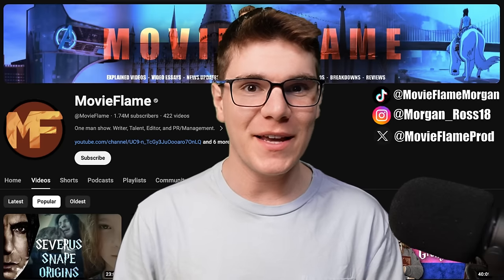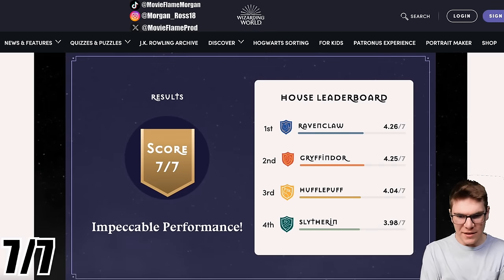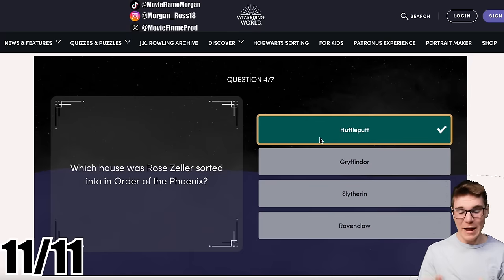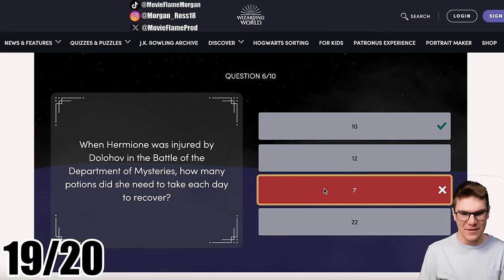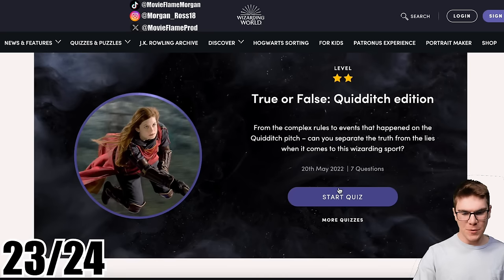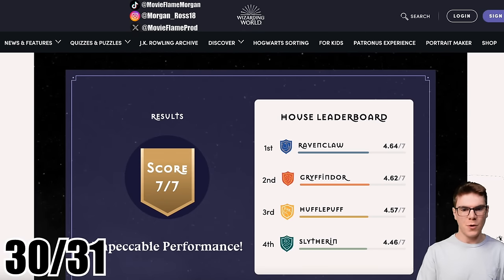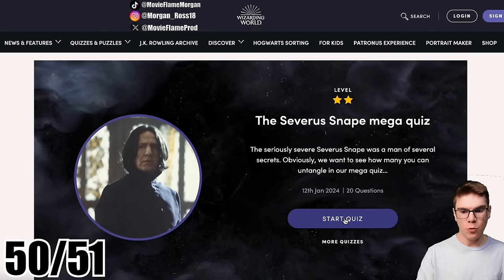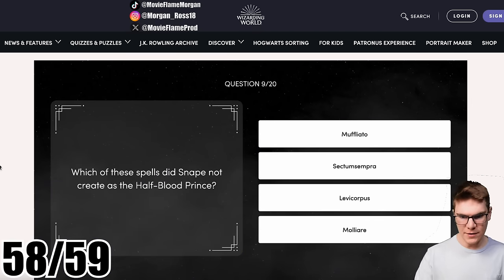Testing My Harry Potter Knowledge With Wizarding World Quizzes- MovieFlame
Chapters:
0:00 Intro
0:32 Battle of Hogwarts Quiz
2:31 The Even Lesser Known Characters Quiz
4:24 The Department of Mysteries Quiz
6:39 Quidditch Quiz
7:42 The HP Character's Middle Name Quiz
8:53 Complete the Quote Quiz: Voldemort Edition
10:30 Severus Snape Mega Quiz
13:09 Who Said it Quiz: Harry, Ron or Hermione
14:53 Who Said it Quiz: The Marauders
17:17 When Did We Meet the Character Quiz